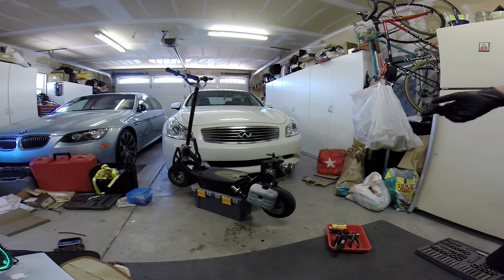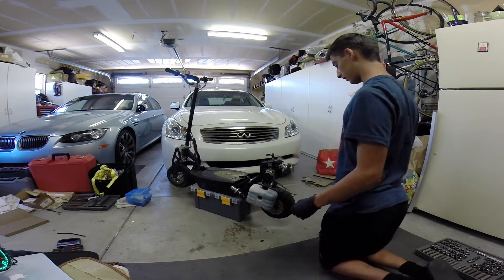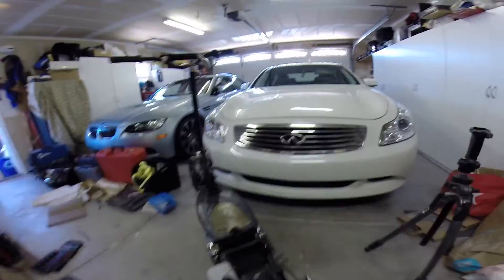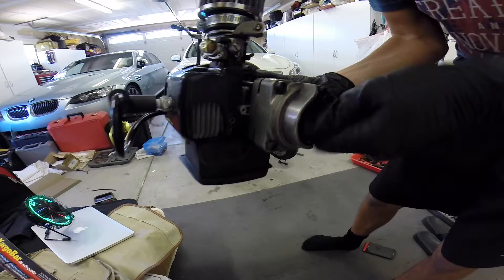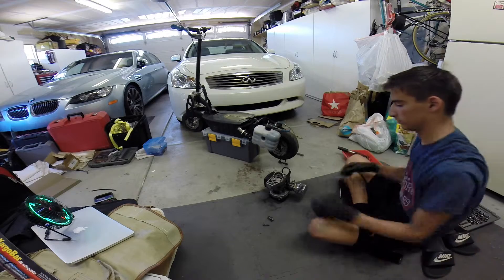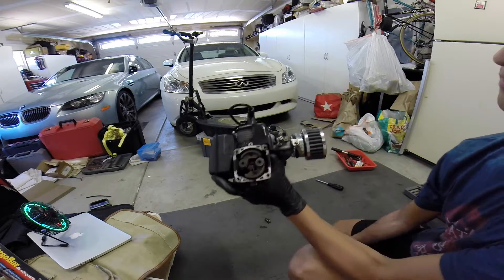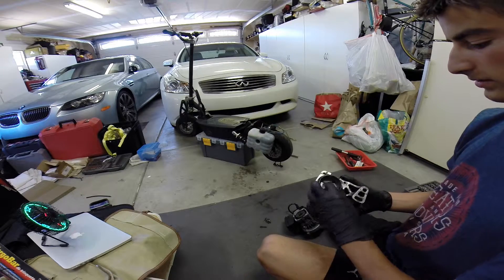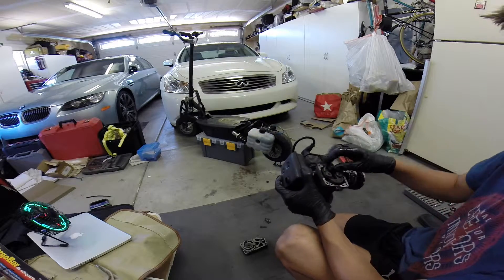Fixing the Go Ped Part 1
Just trying to get this thing back on the road.